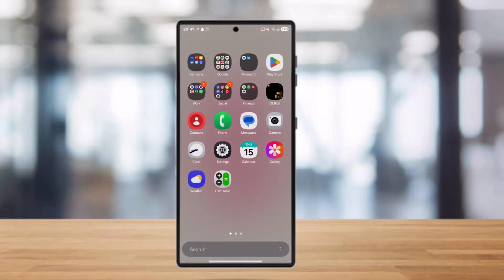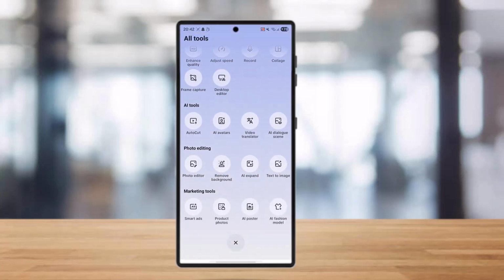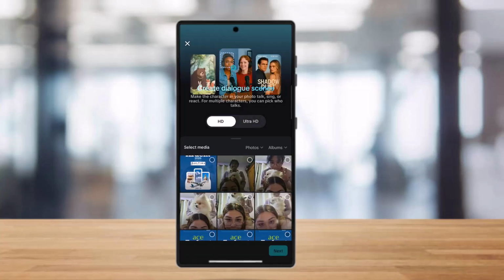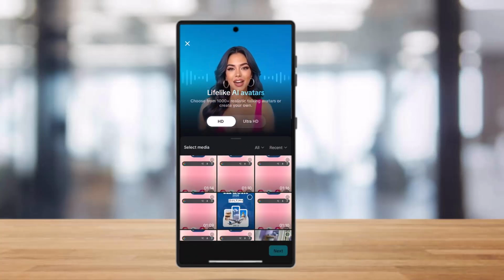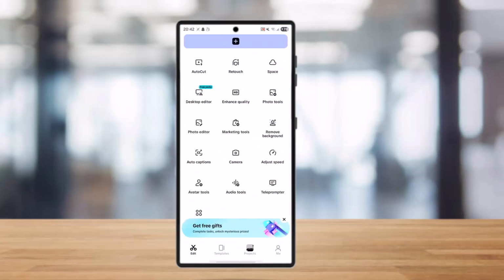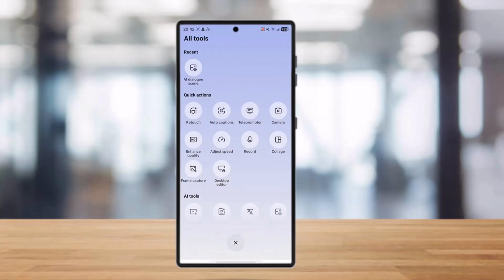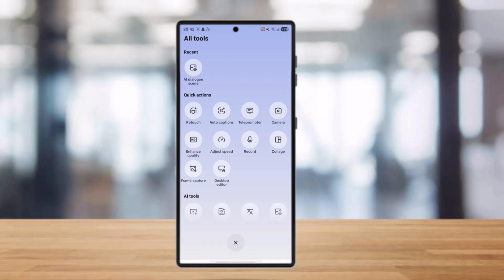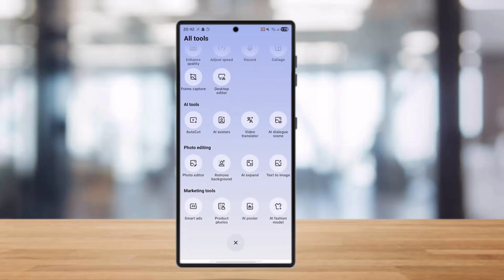How To Use CapCut AI Features Explained !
In today’s video, we are going to explore how to use CapCut’s AI features to simplify your video creation process. CapCut’s AI tools can help you create professional-quality videos faster, whether you are making scripted content, animated visuals, or voiceovers.

To get started, open CapCut and navigate to the AI tools section. You can find a variety of AI options such as AI Story Maker for turning scripts into videos, AI Avatar for custom presenters, AI Video Translator, and AI Dialogue Scheme. These tools are designed to make your video creation workflow much easier and more creative.

Once you select an AI tool, start a new project and input your text or images. For example, with AI Story Maker, you can convert a written script into a full video with automated scenes. You can also animate still images, add AI avatars, and apply AI effects like artistic filters for enhanced visuals.

You can customize your AI-generated videos by selecting specific voices, styles, or scene preferences. CapCut’s AI will then automatically generate your scenes, saving you time while maintaining professional quality. This is perfect for content creators looking to create engaging videos with minimal effort.